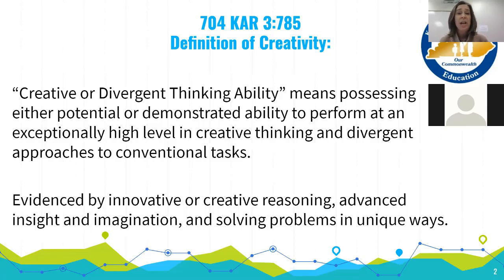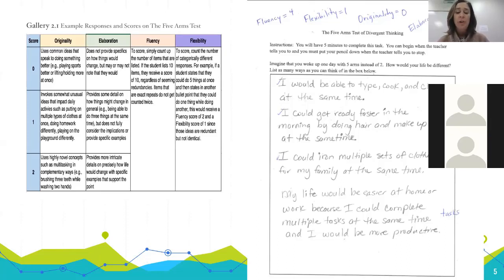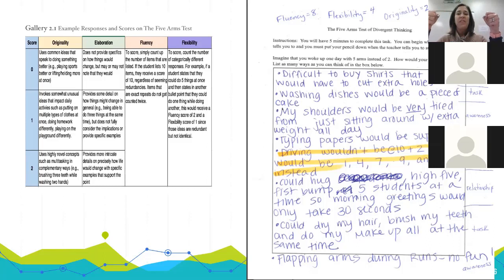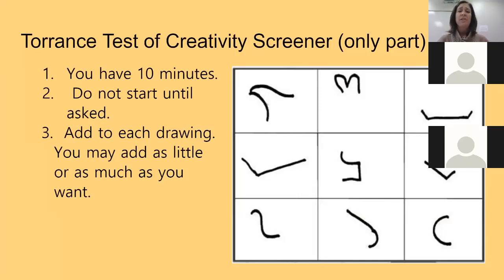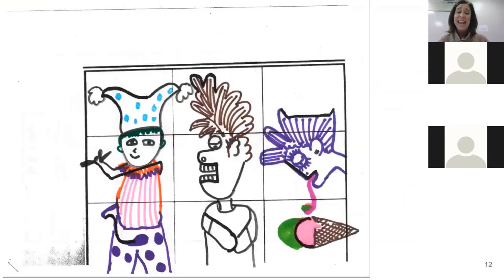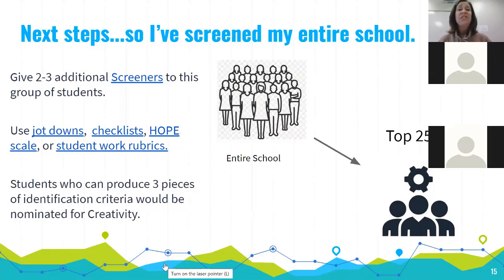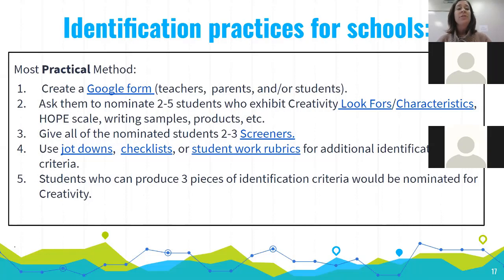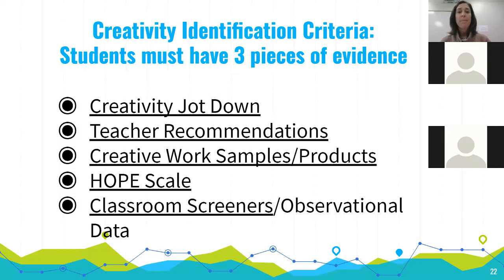Gifted and Talented Identification in Creativity